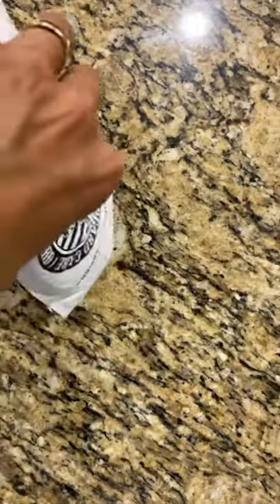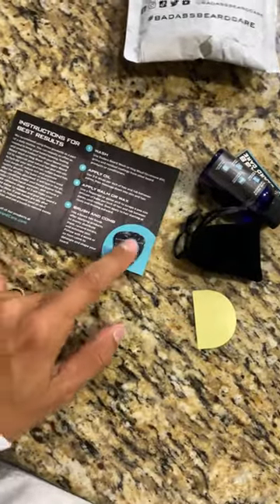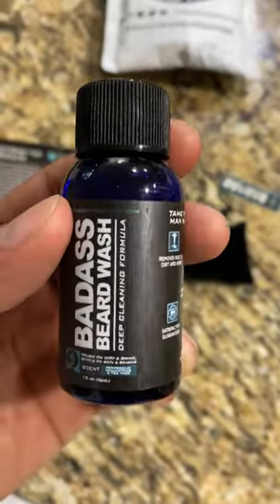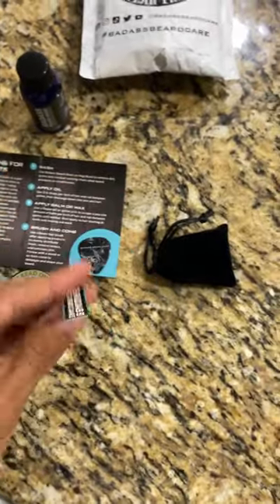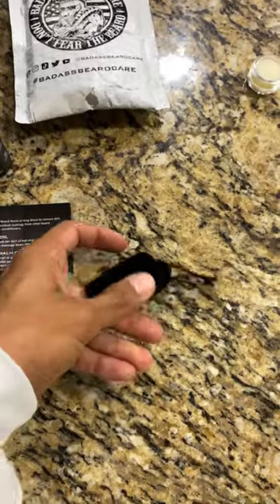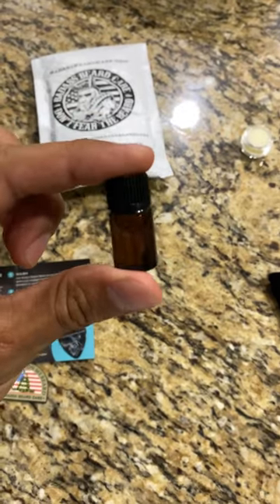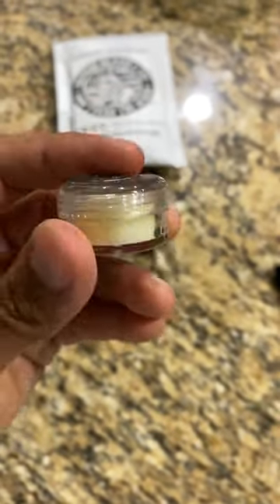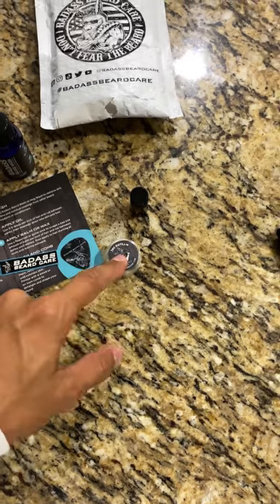Badass Beardcare Sample Pack Unboxing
Badass beard care has a free sample pack you can order and all you pay for is shipping! What comes inside?